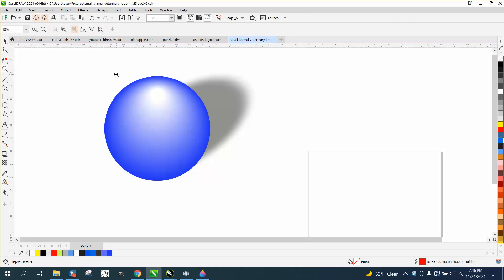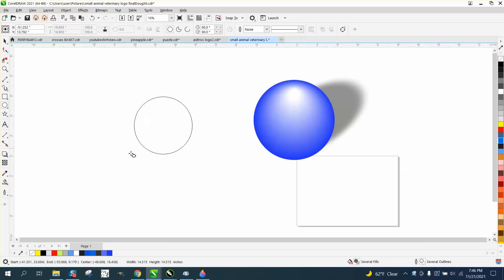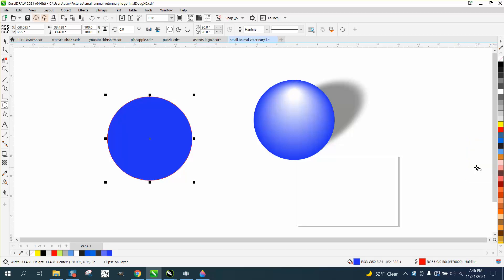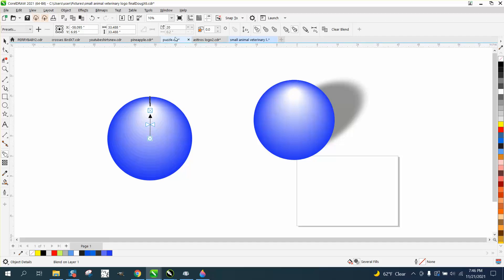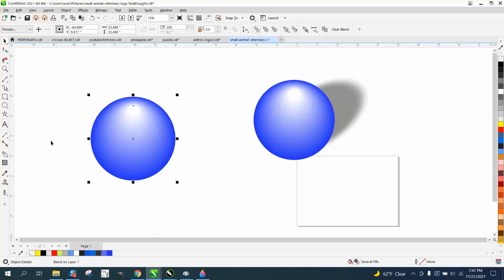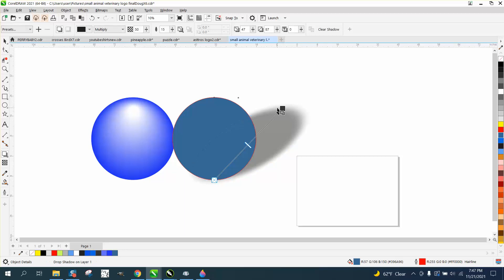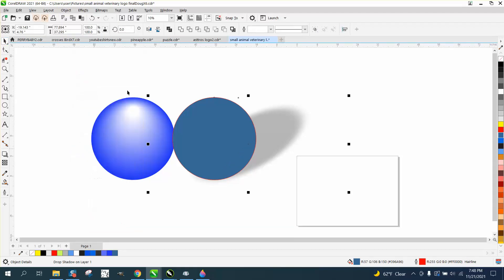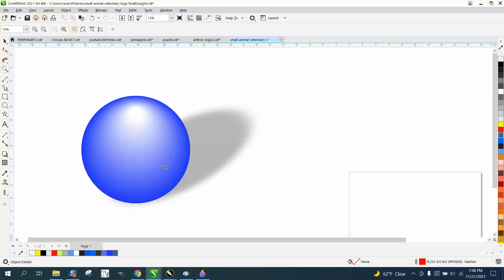Corel Draw Tips & Tricks Shadow on a Glossy Ball